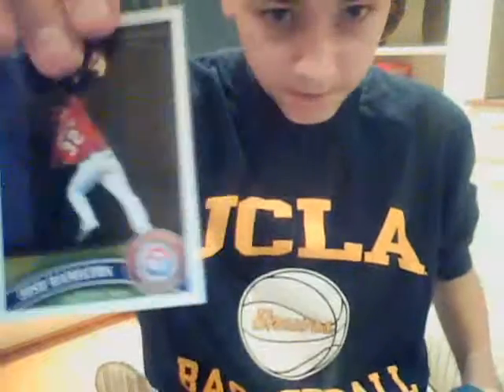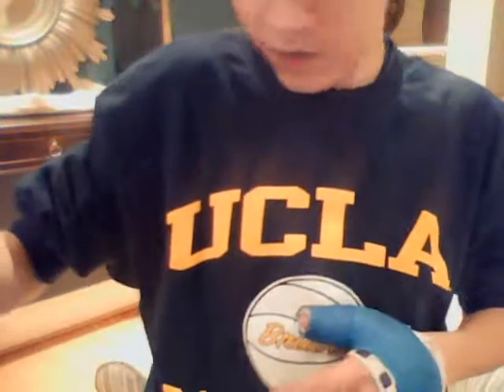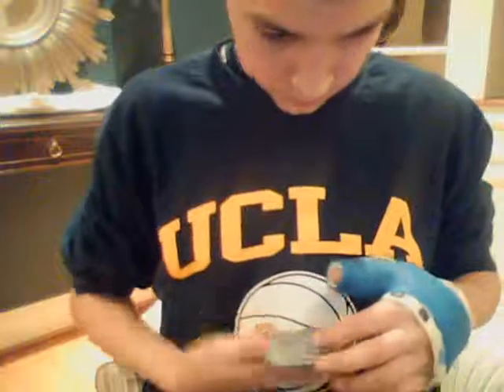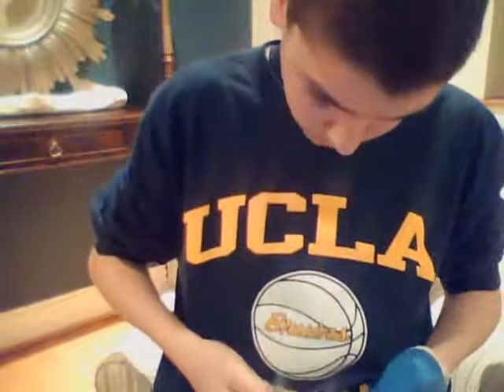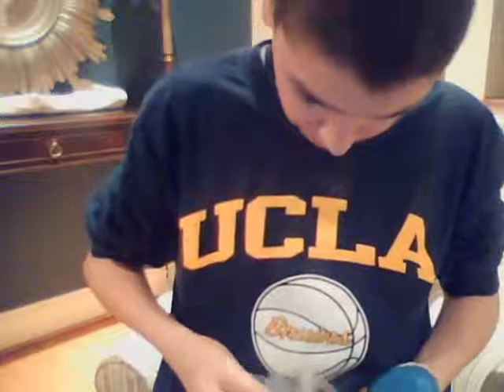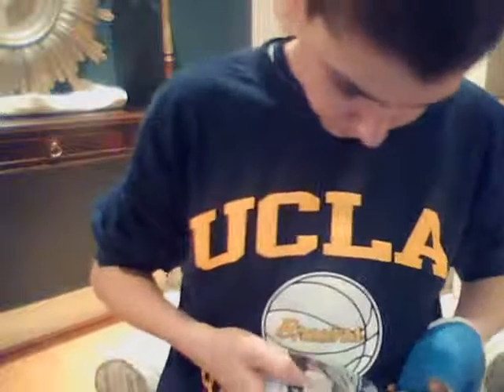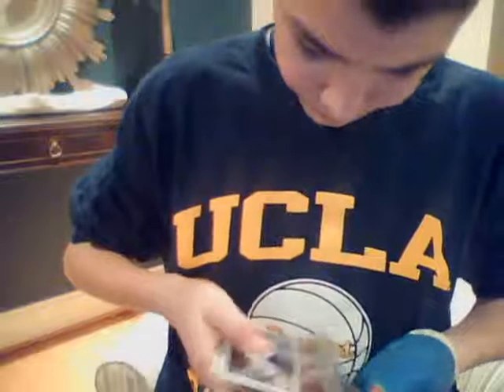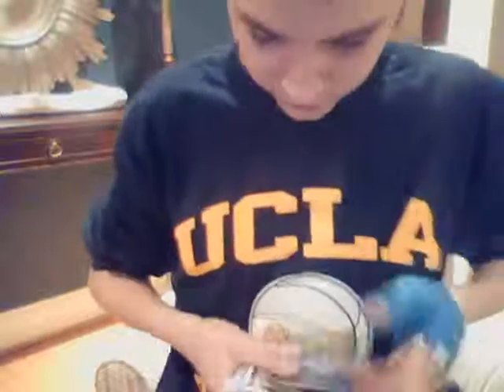2 box recap! all for sale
lmk thanks     recap at the end